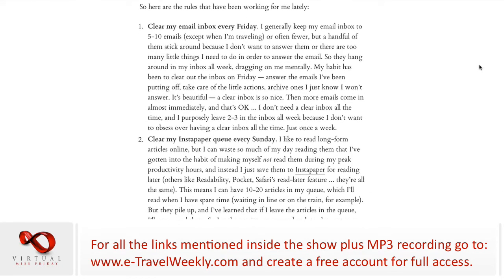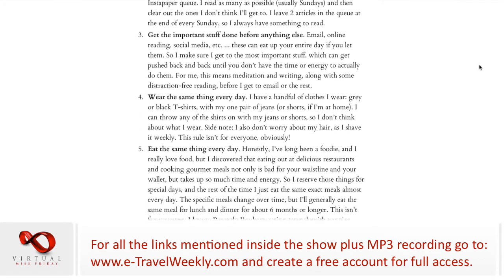How To Handle Requests For A Discount - e-Travel Weekly Show #12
Welcome to [episode 12] of the e-Travel Weekly Show from VirtualMissFriday.com, I’m Michelle Dale, and this is the show dedicated to providing insights into Online Business, Mindset and Travel for Virtual Assistants and Digital Nomads.

The show is completely free and published as a Video, Audio and Newsletter, sign up for new episodes and archives.